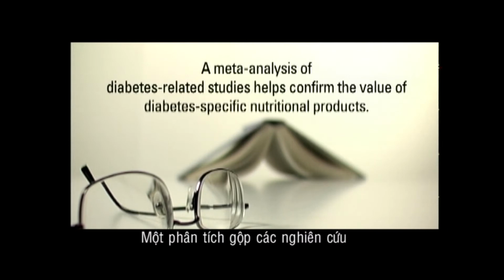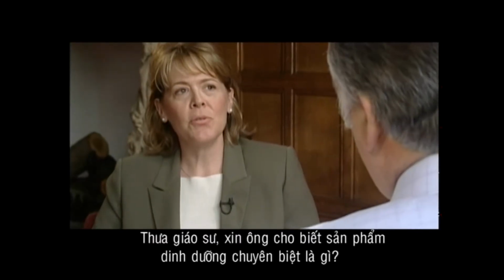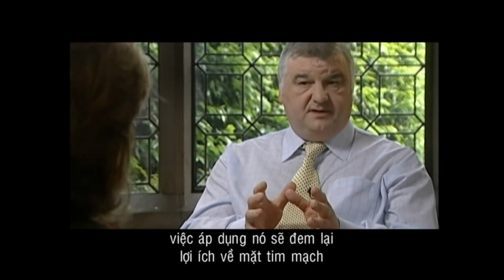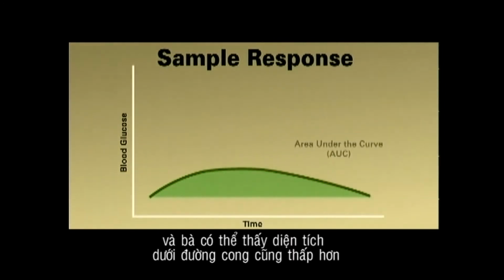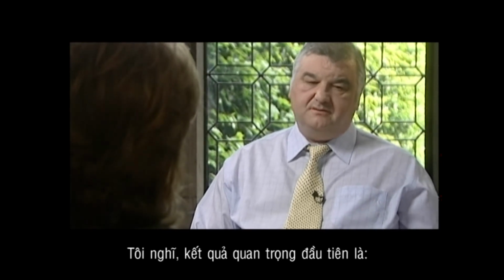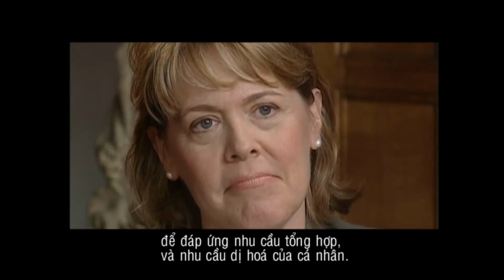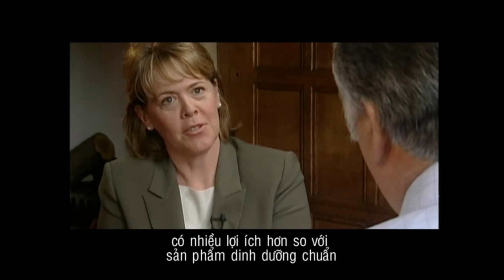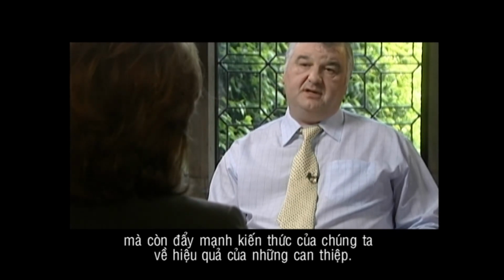Chế độ dinh dưỡng bổ sung cho người bệnh tiểu đường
Vui lòng không đăng tải lại dưới mọi hình thức.
Rất cảm ơn các anh chị, các bạn đã ủng hộ chúng tôi trong suốt thời gian qua!